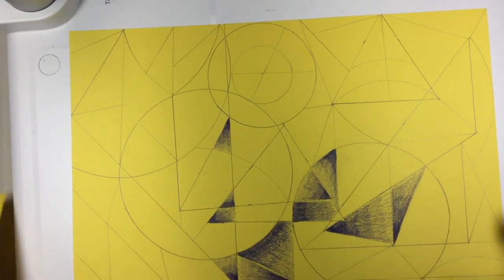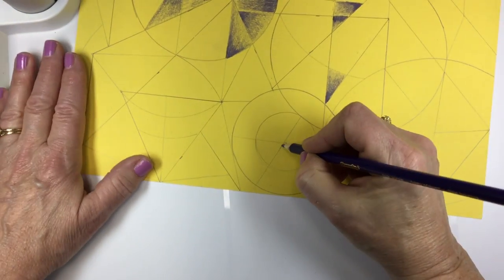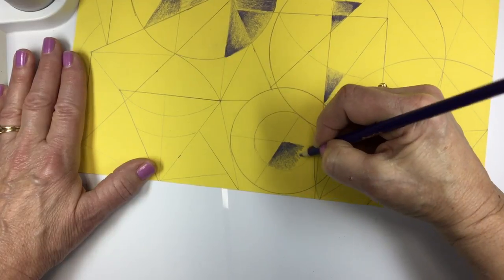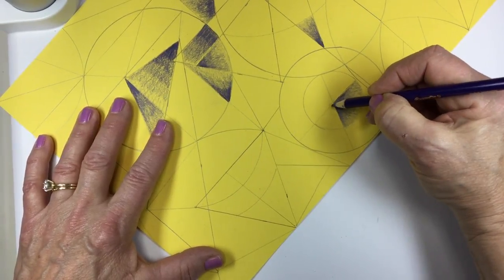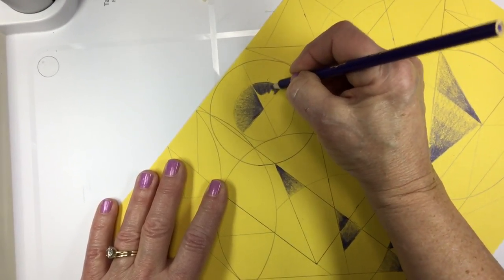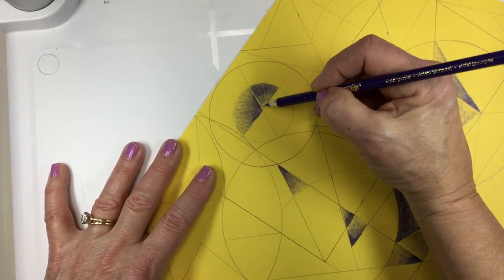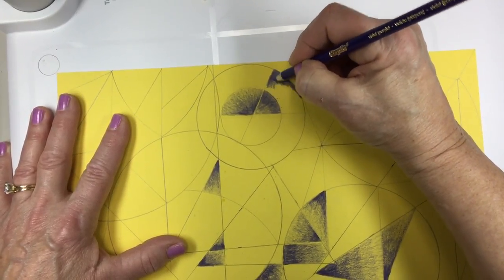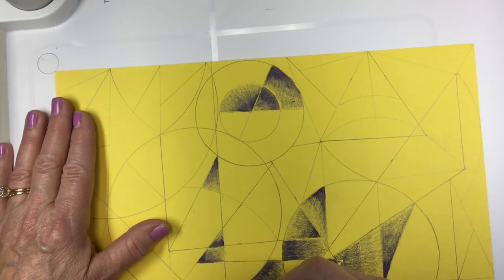Shaded Cubism -part 2